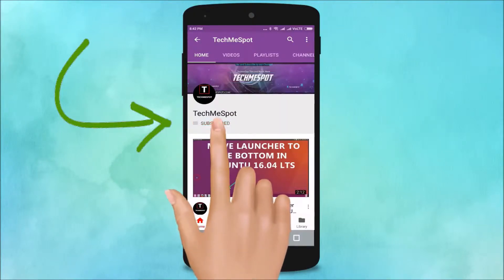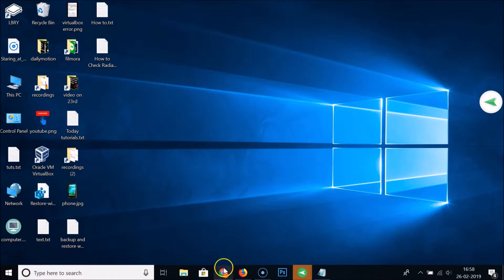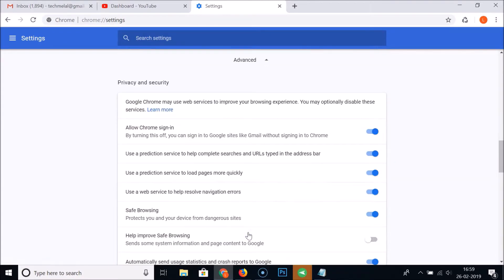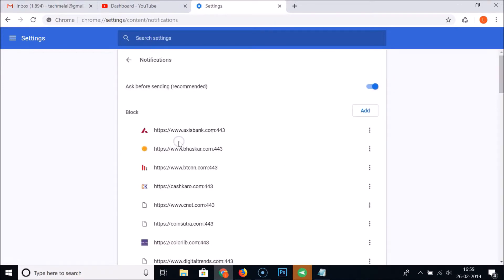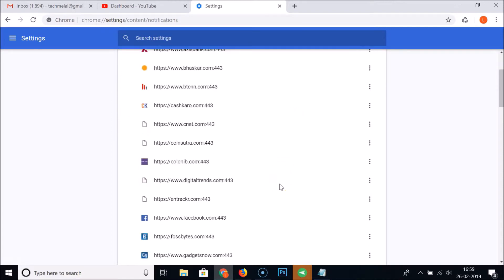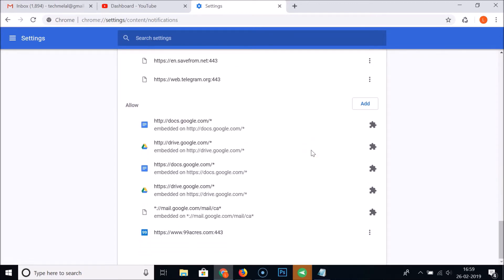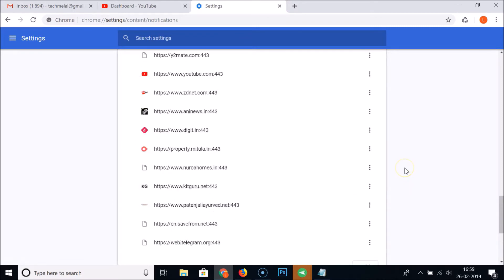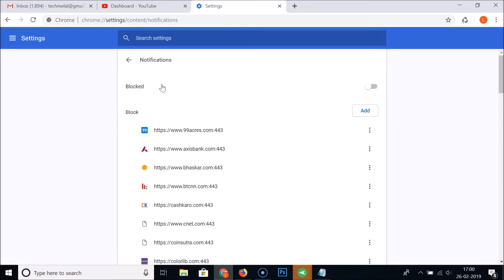How to Disable or Turn-off Google Chrome Notifications on Windows 10?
How to Disable or Turn -0ff Google Chrome Notifications on Windows 10?

Step 2: Click on 'three dots' at the top right, and then click on 'settings'.

Step 3: Scroll Down, and then click on 'Advanced'.

Step 4: Click on 'content settings'.

Step 5: Click on 'Notifications'.

Step 6: Turn off the toggle, next to 'Ask before sending(recommended)'

It's done.